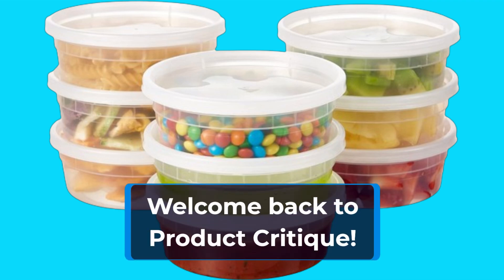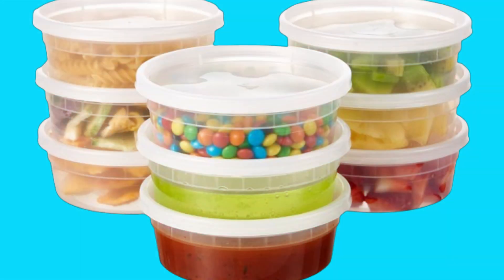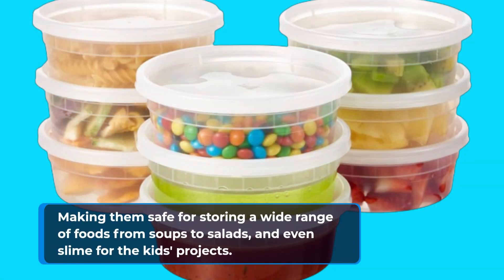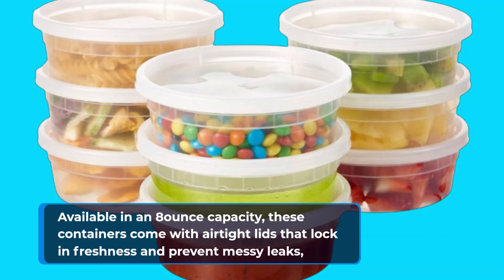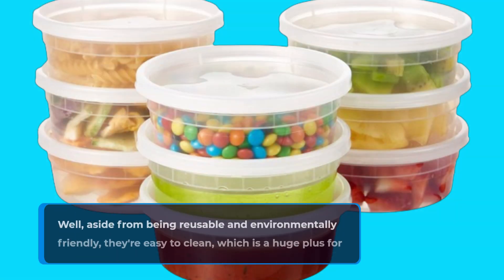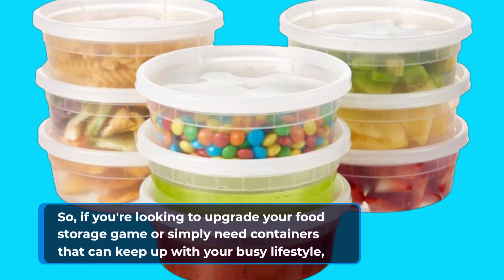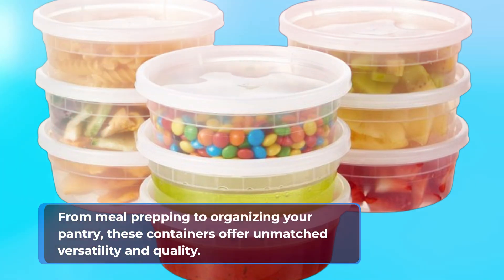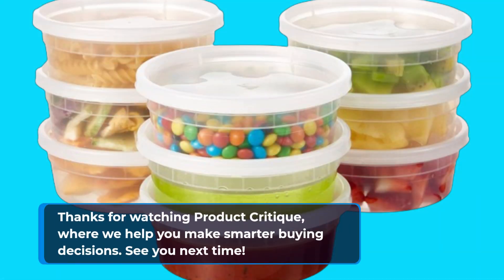🍱 FULING Store Plastic Deli Food Storage Containers | Best Small Togo Containers With Lids 🥡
Amazon Product Name : FULING Store Plastic Deli Food Storage Containers

Discover the Best Small Togo Containers with Lids perfect for your on-the-go needs! In this video, we showcase top-rated containers designed to keep your food fresh and secure. Whether you're packing snacks for work, storing leftovers, or meal prepping, these containers offer convenience and reliability. Explore our selection of compact Togo Containers with Lids that are leak-proof, microwave-safe, and ideal for everyday use. Upgrade your food storage solutions with the Best Small Togo Containers with Lids available today!